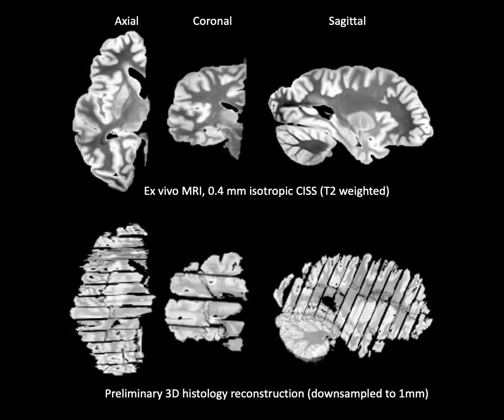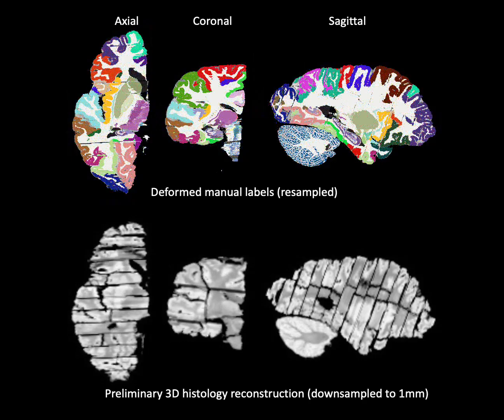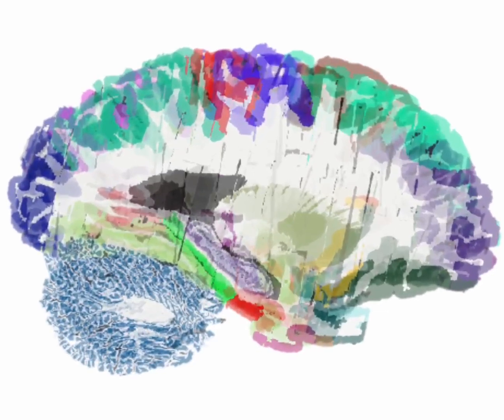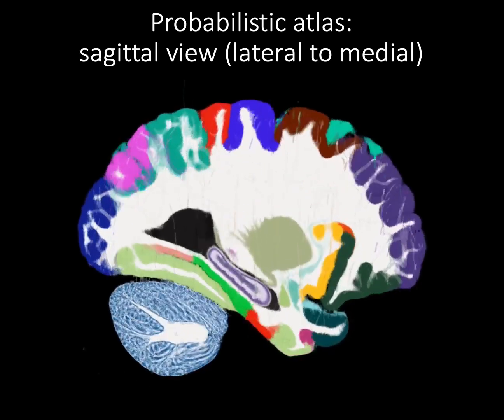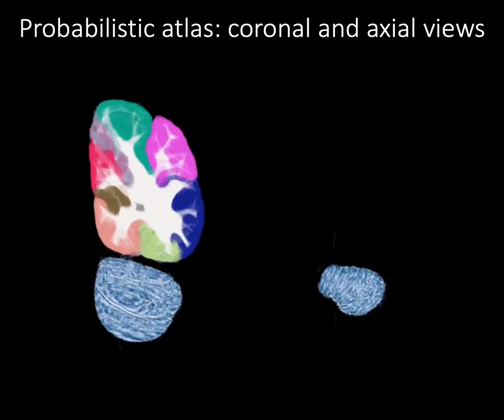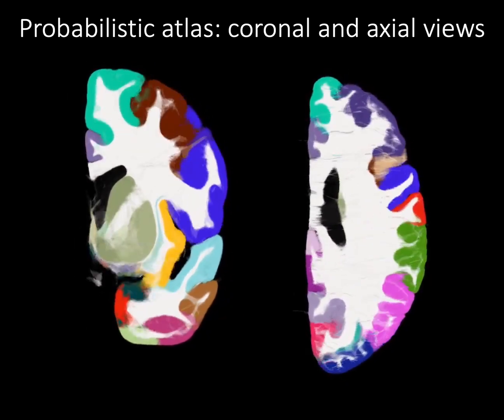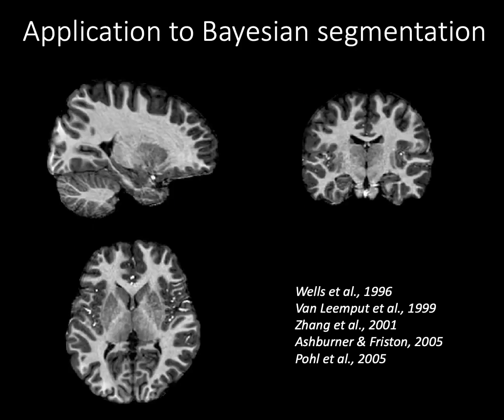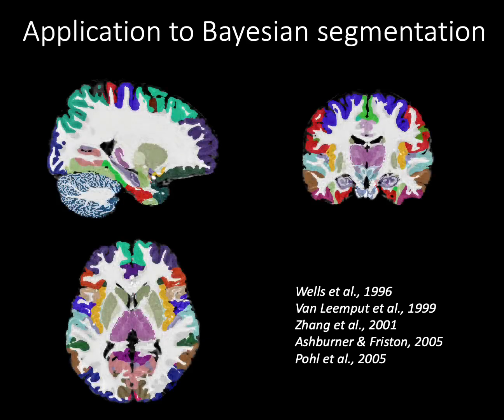NextBrain project: Atlas Building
Here we describe the atlas building procedure for our new histological atlas of the human brain, described in the publication: "NextBrain: A next-generation, histological atlas of the human brain and its application to automated brain MRI segmentation".